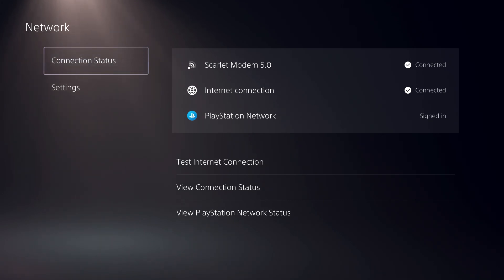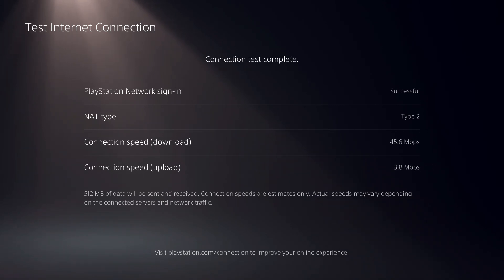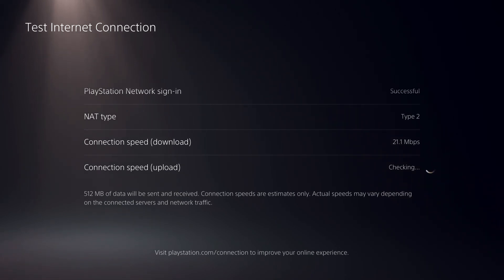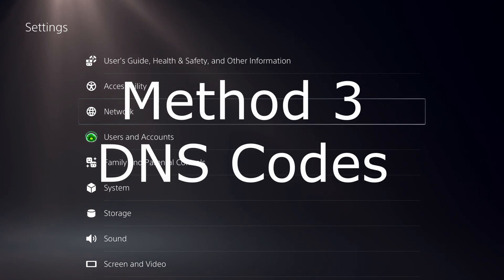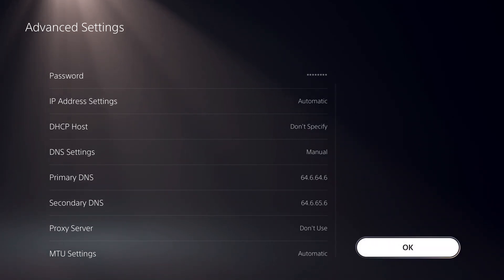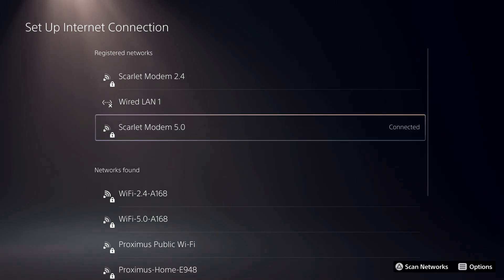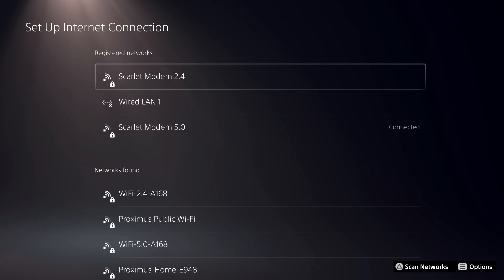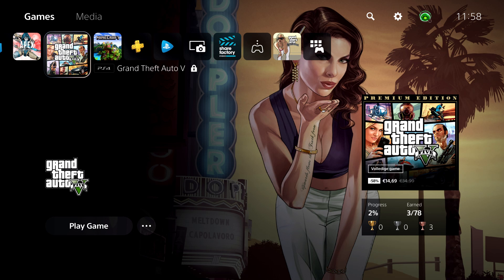PS5 BEST 8 WAYS TO GET FASTER DOWNLOAD SPEED!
How to get faster download speed, fix slow download speed and get some tips on boosting or increasing download speed!